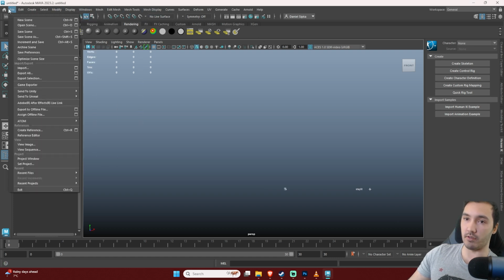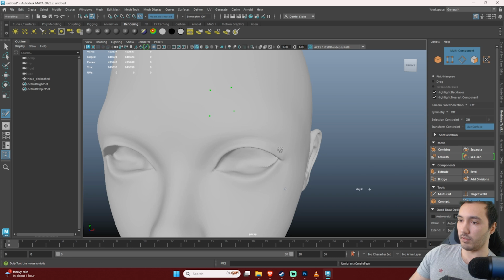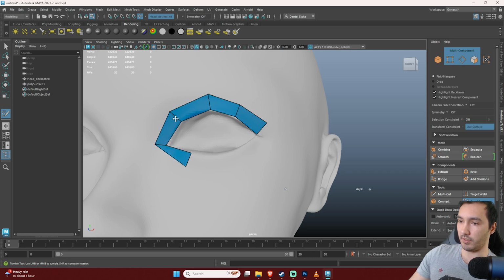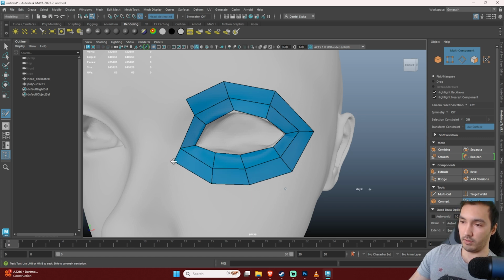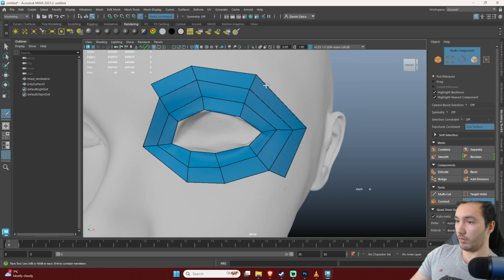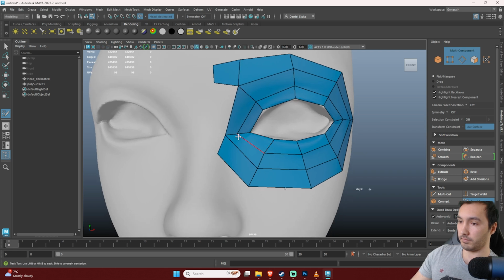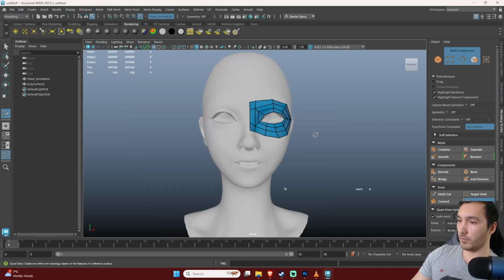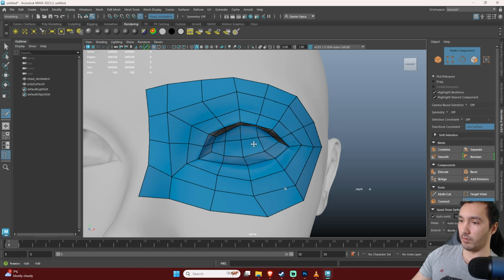How to Retopologize a Head in Maya - Beginner Guide - Eyes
🎉 In this beginner-friendly tutorial, I’ll walk you through the basics of retopology—the process of creating clean, efficient, and animation-ready 3D head.

This is Part 1 of my Retopology series, where I’ll cover a
Step-by-step guidance to help you retopologize your first 3D head mesh.
Whether you’re new to 3D modeling, animation, or game design, this video is designed to make retopology simple and accessible.

📌 Tools used in this video: Maya
💬 Have questions or feedback? Leave them in the comments—I’d love to hear from you!

Let’s start this journey together, one vertex at a time.